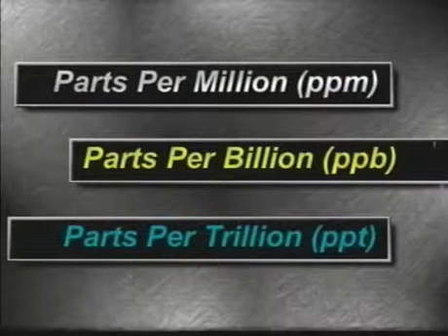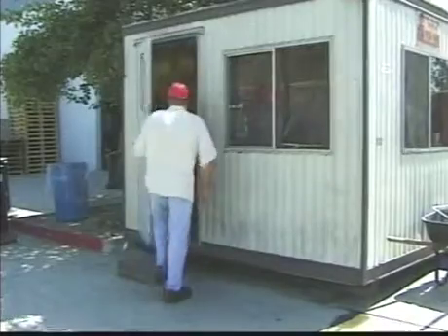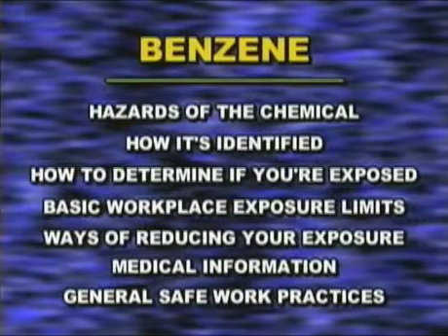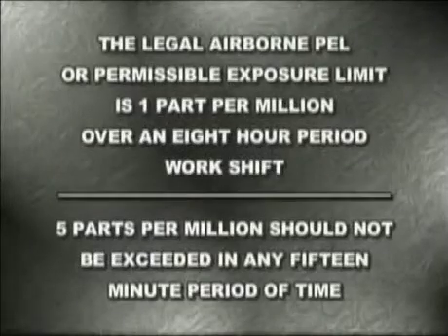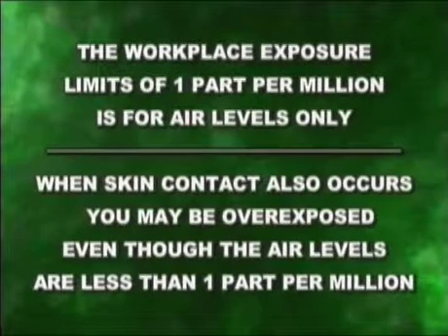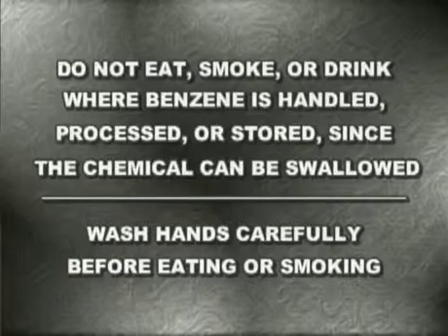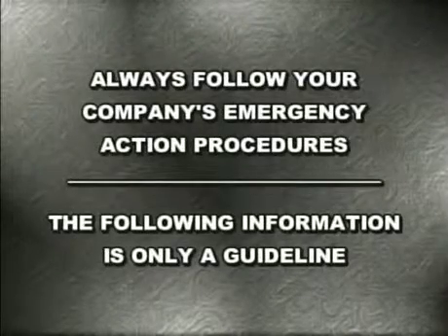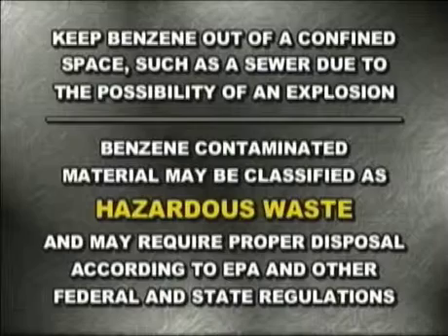BenzeneR1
Remtech Benzene Safety Training Video